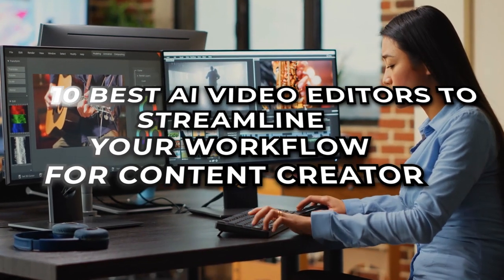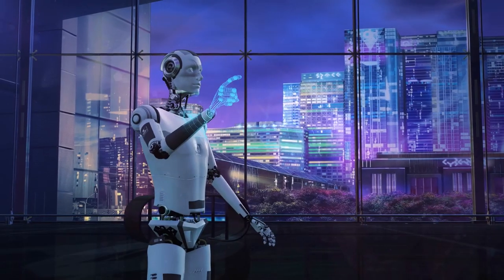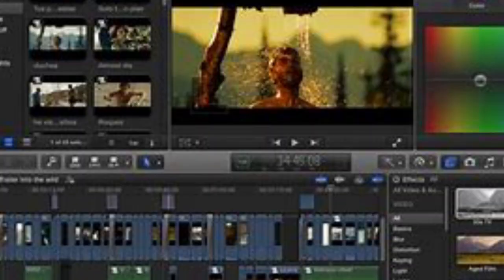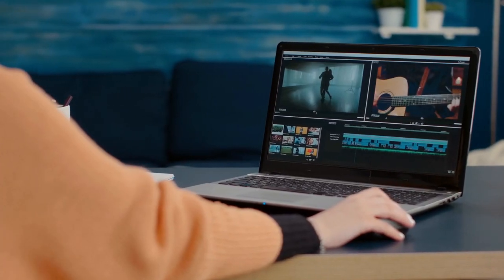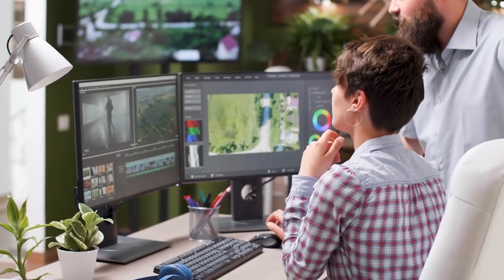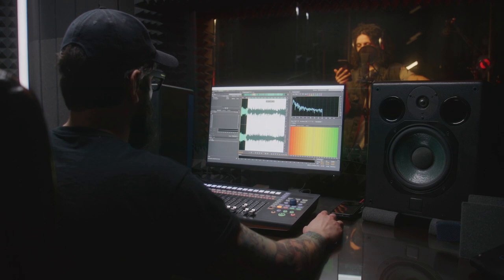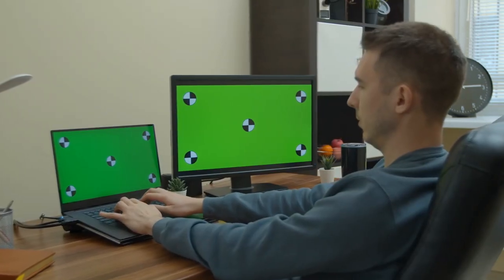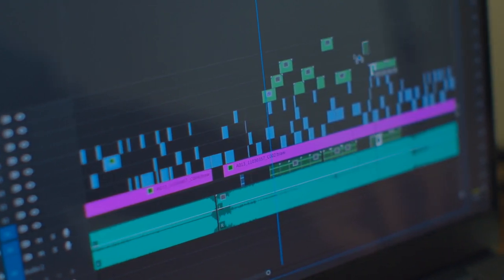10 Best AI Video Editors to streamline your workflow -ai video editing (FOR CONTENT CREATOR)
If you are a content creator who wants to edit your videos with the power of artificial intelligence, you might want to watch this video.
In this video, we will introduce you to the 10 best AI video editors that can streamline your workflow and enhance your creativity. These AI video editors can help you with tasks such as:

•  Transcribing and captioning your Audio

•  Cutting and trimming your clips

•  Adding music and sound effects

•  Applying filters and effects

•  Enhancing the quality and resolution of your video

•  Generating thumbnails and titles

•  Analyzing the performance and engagement of your video

Watch the video to learn more about these amazing AI video editors and how they can help you create awesome videos.